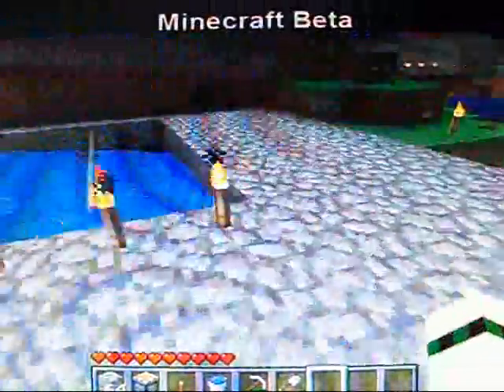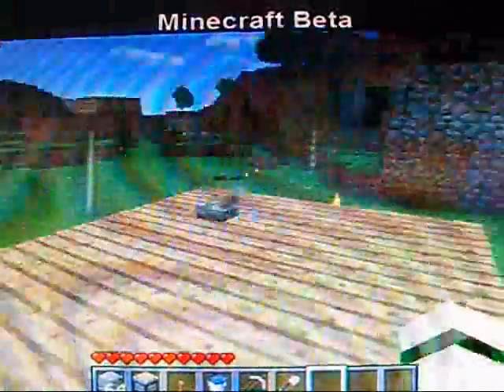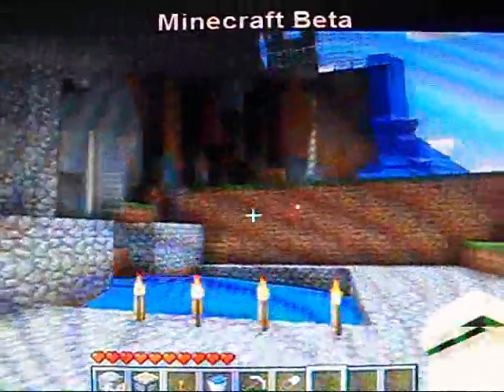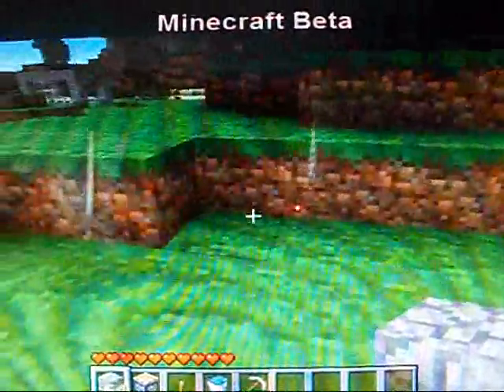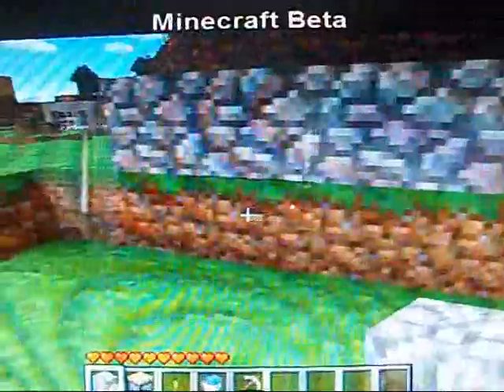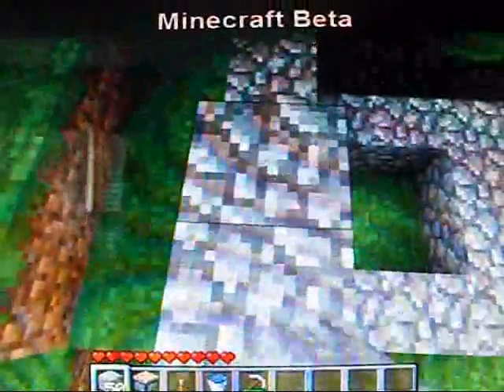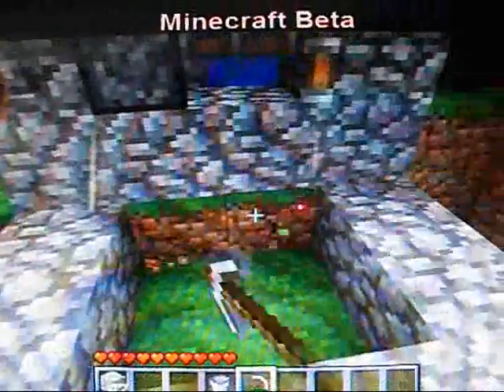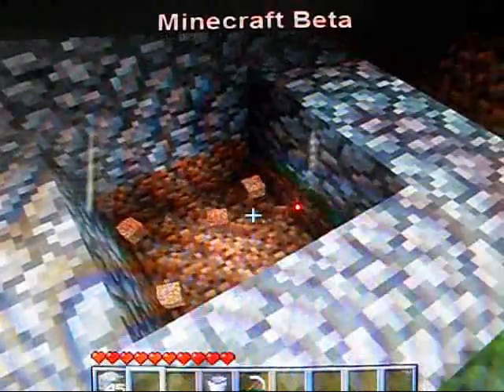Minecraft how to build a warterfall that turns on and off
How to build a warterfall that turns on and off